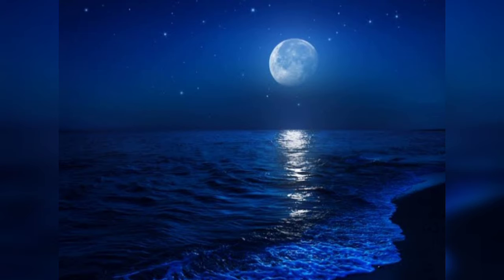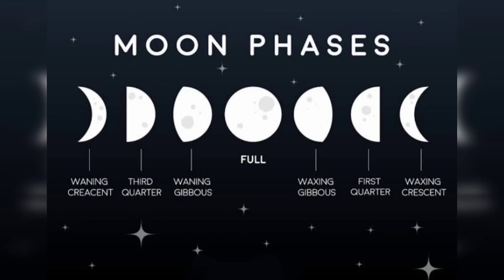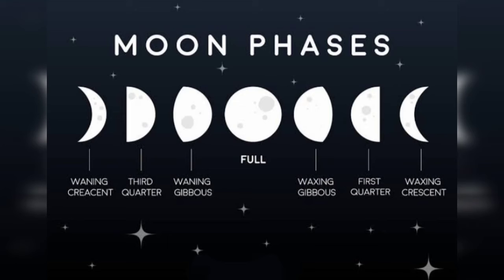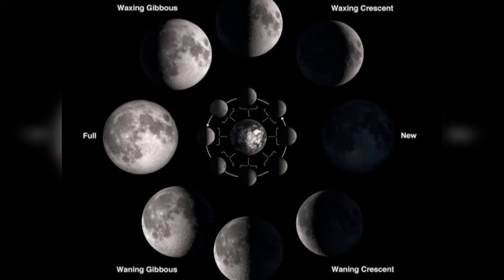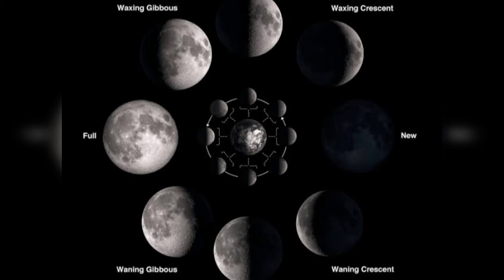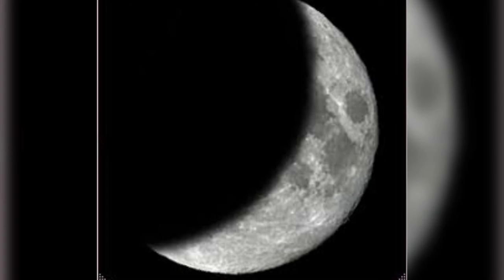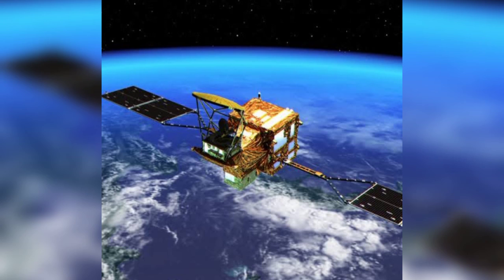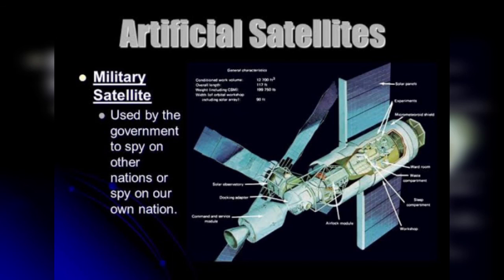Satellite || UNDERSTAND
Hey guys,
               I hope you all have a clear idea of natural and artificial satellite. If you have any doubts in this topic you can comment it below. All give your support all the time.